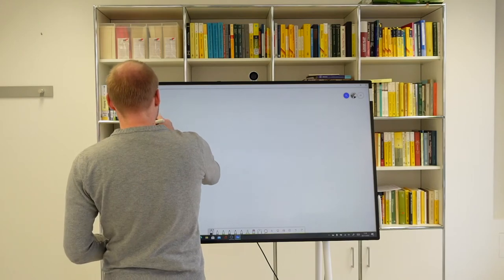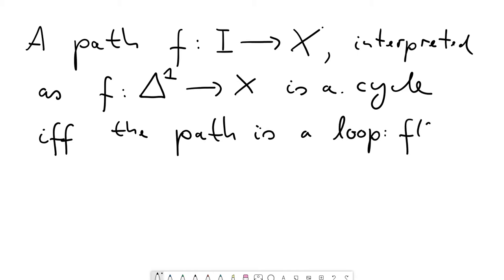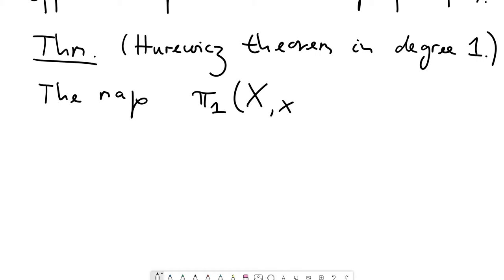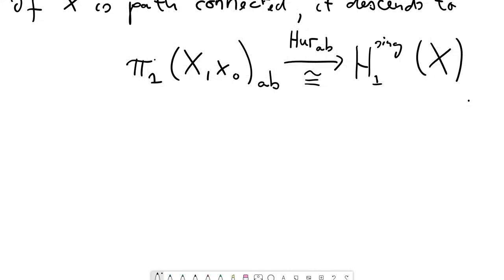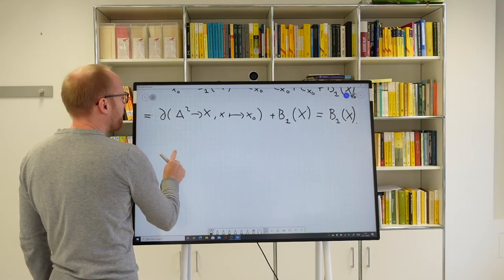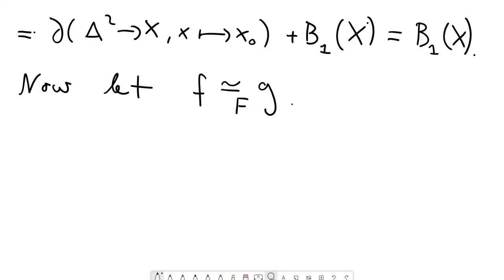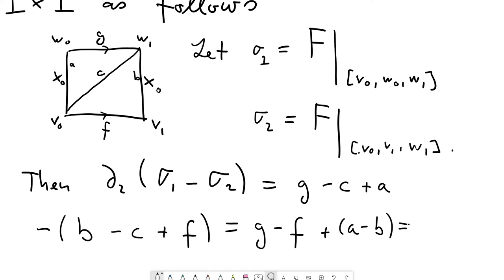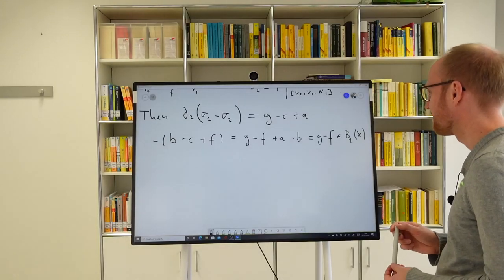16 The Hurewicz isomorphism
We discuss the isomorphism between the 0-th singular homology of a path-connected space and its abelianized fundamental group.